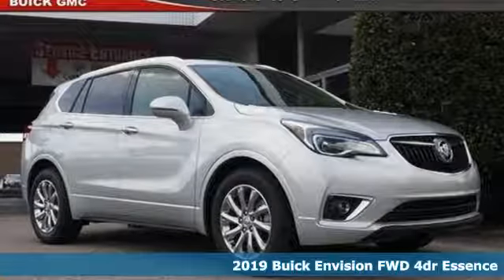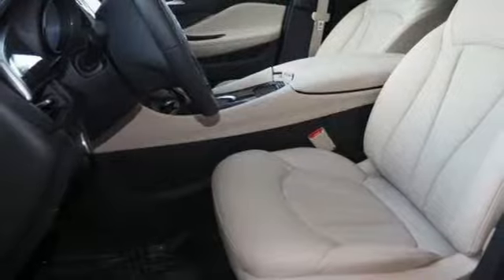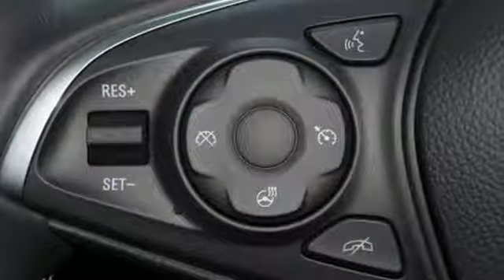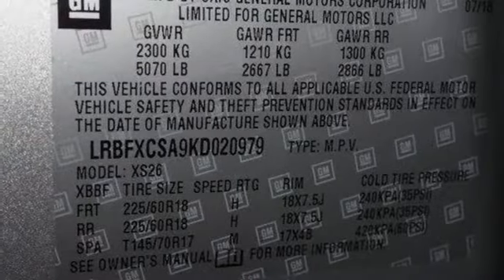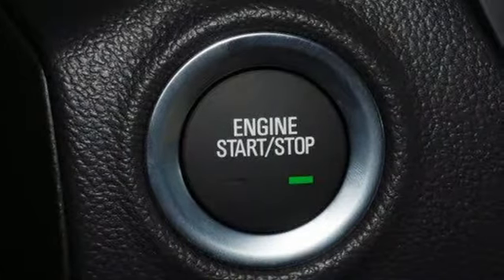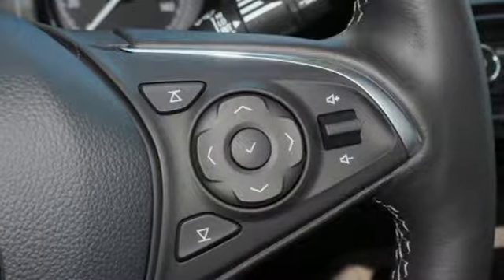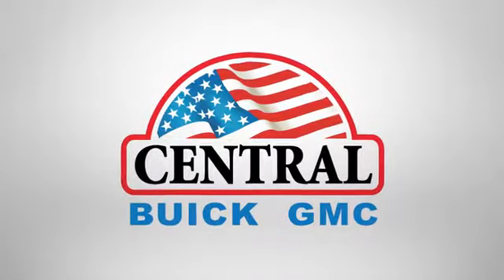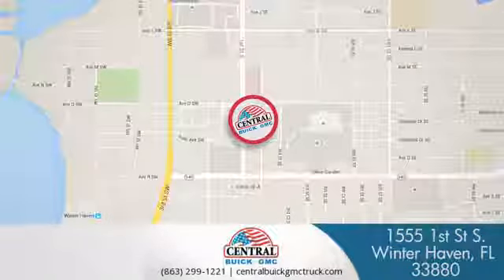2019 Buick Envision Winter Haven, FL #4394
Year: 2019
Make: Buick
Model: Envision
Trim: Essence
Engine: 2.5L
Transmission: Automatic
Color: Galaxy Silver Metallic
Interior: Light Neutral
Stock #: 4394
VIN: LRBFXCSA9KD020979
BACK-UP CAMERA, LEATHER, HEATED REAR SEATS, HEATED FRONT SEATS, HEATED STEERING WHEEL, NAVIGATION, BLUETOOTH, REAR PARKING AID, BLIND SPOT MONITORING, KEYLESS ENTRY, 29 MPG Highway, HID HEADLIGHTS, SAT RADIO, POWER LIFTGATE, ALLOY WHEELS, . Boasts 29 Highway MPG and 22 City MPG! This Buick Envision delivers a Gas I4 2.5L/ engine powering this Automatic transmission. TRANSMISSION, 6-SPEED AUTOMATIC, ELECTRONICALLY-CONTROLLED with Driver Shift Control (STD), SEATS, FRONT BUCKET (STD), LPO, WHEEL LOCKS includes 4 locks and 1 key. This Buick Envision Features the Following Options LPO, CARGO PACKAGE includes the following dealer installed LPO accessories: (VRS) Cargo shade and (W2D) Cargo net , LPO, CARGO SHADE, LPO, CARGO NET, LIGHT NEUTRAL, PERFORATED LEATHER-APPOINTED SEAT TRIM with Ebony interior accents, GALAXY SILVER METALLIC, ESSENCE PREFERRED EQUIPMENT GROUP includes standard equipment, ENGINE, 2.5L DOHC 4-CYLINDER SIDI with Variable Valve Timing (VVT) (197 hp [147 kW] @ 6300 rpm, 192 lb-ft of torque [260 N-m] @ 4400 rpm) (STD), AUDIO SYSTEM, BUICK INFOTAINMENT SYSTEM WITH NAVIGATION, AM/FM STEREO includes 2 USB ports, Bluetooth streaming for audio and select phones and Phone Integration for Apple CarPlay and Android Auto capability for compatible phone, Wiper, rear intermittent, Windows, power, rear with Express-Down. Stop By Today Stop by Central Buick GMC located at 1555 1st St South, Winter Haven, FL 33880 for a quick visit and a great vehicle!

Address:
1555 1st Street South